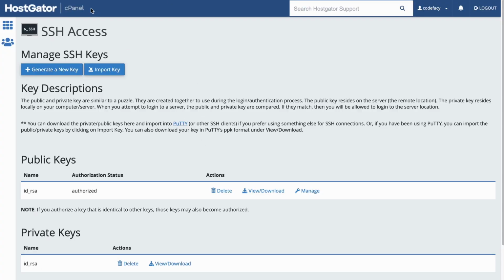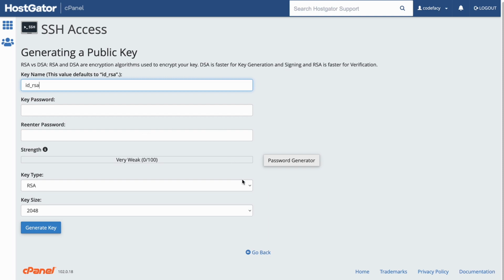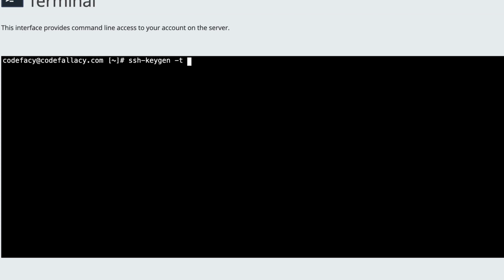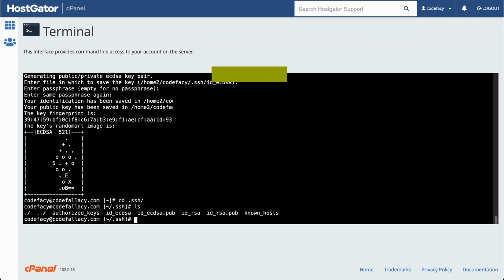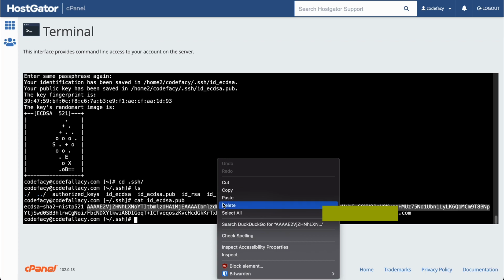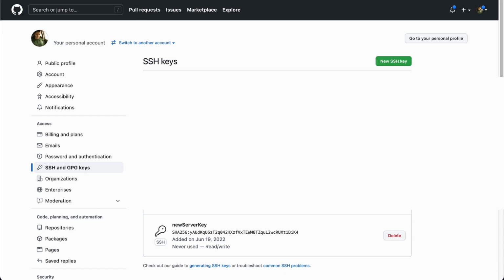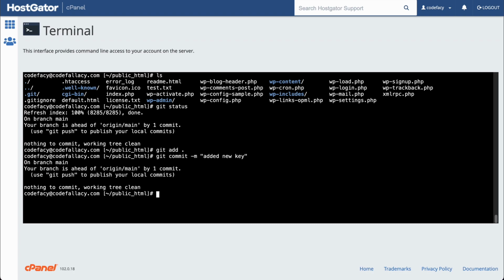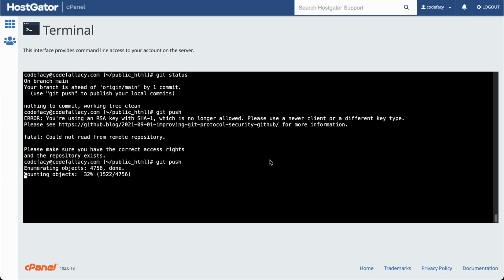SOLVE The Github RSA Error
Hello everyone, In this video i will be showing you how to solve the Error: "You're using an RSA key with SHA-1, which is no longer allowed. Please use a newer client or a different key type." that you get on your terminal when attempting to use Git with a Github Repository.

This issue happens because Github is no longer accepting RSA keys for authentication on servers and computers. This was a move they announced a while ago and had an implementation date somewhere in March 2022.  The solution is simple:
 - If you are using CPanel you will need to authorize the ecdsa key to be used on the SSH keys menu option.
 - Go to your github profile and add the ecdsa public key to the authorized keys on github.
- You should now be able to continue to use Git and Github.